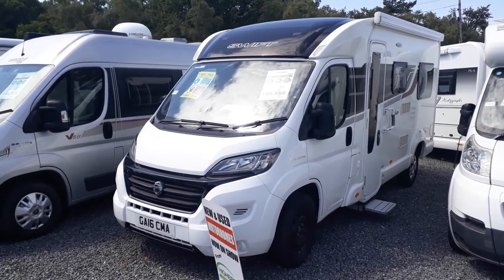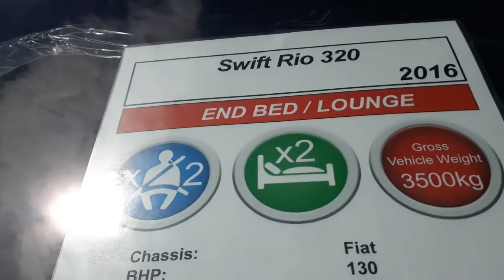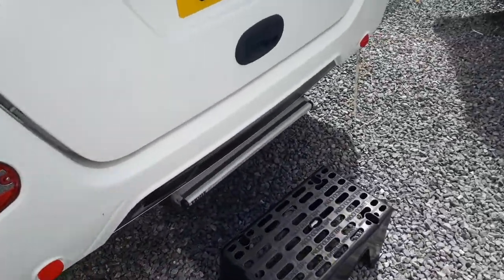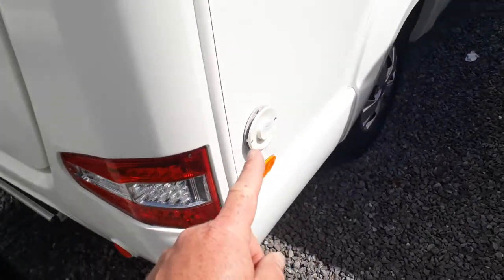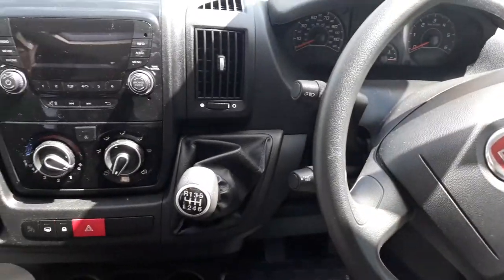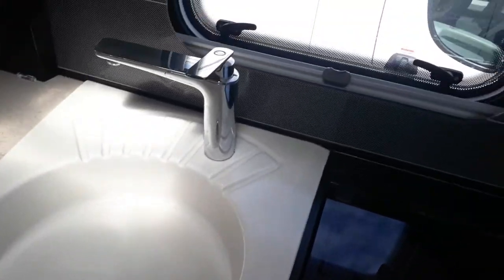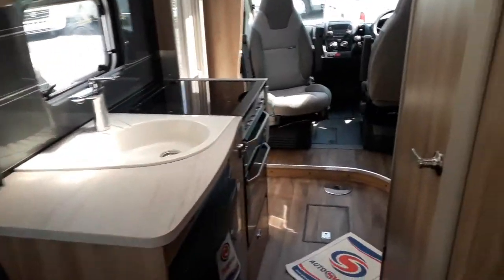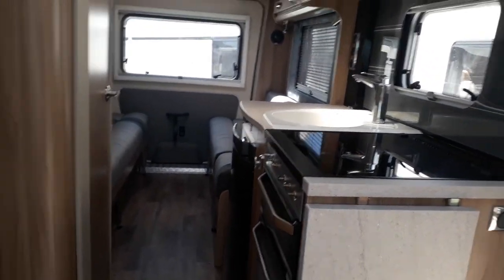2016 Swift Rio 320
Video of the 2016 Swift Rio 320. Based on a Fiat chassis, this 2 berth Motorhome has an end lounge layout and manual transmission. Our Reference: 00046261